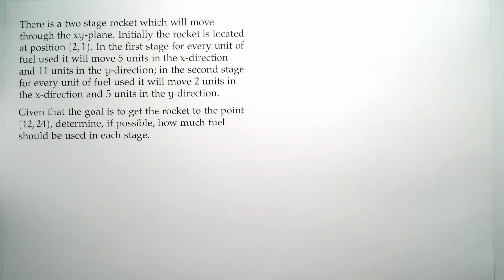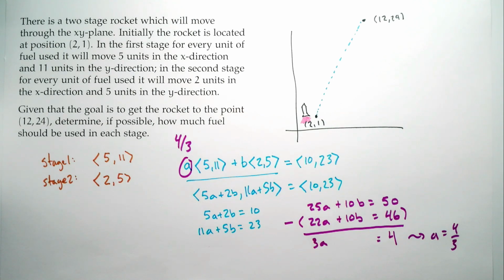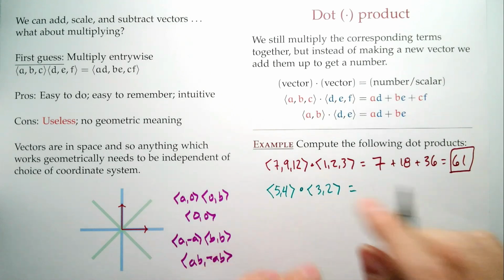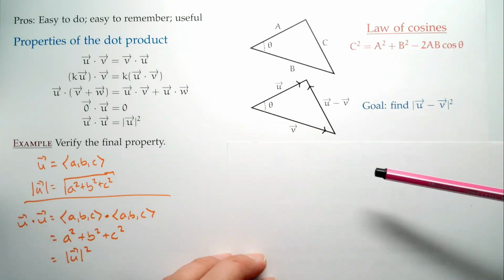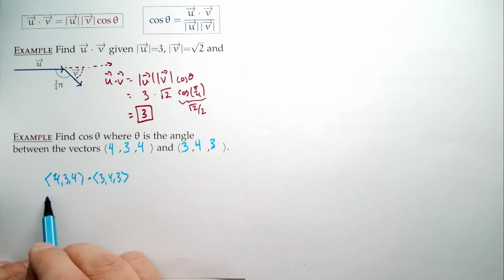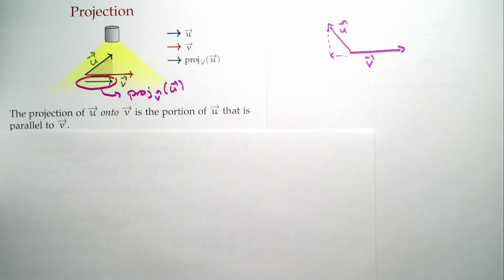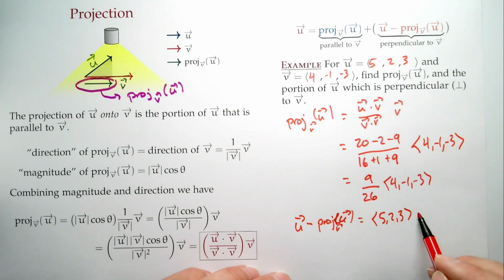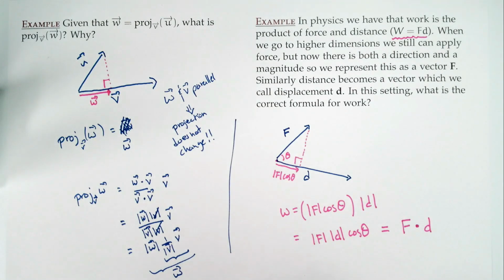Calculus 3, Session 4 -- Dot product; orthogonality; angle between vectors